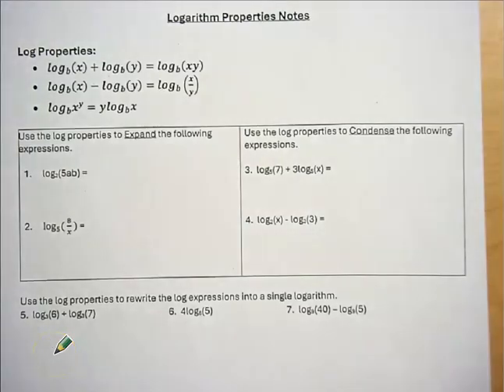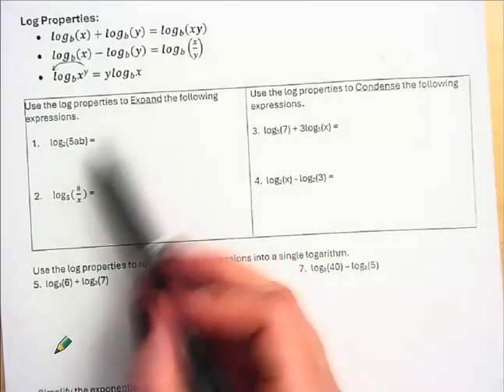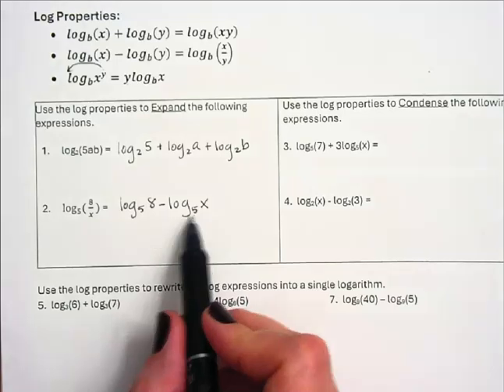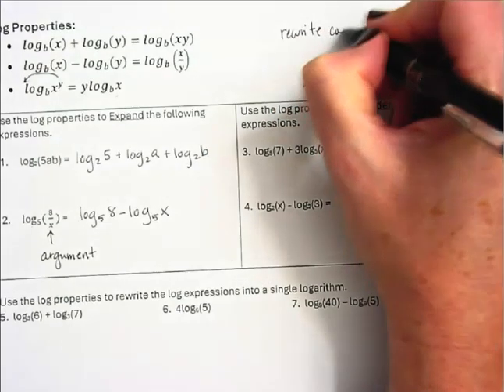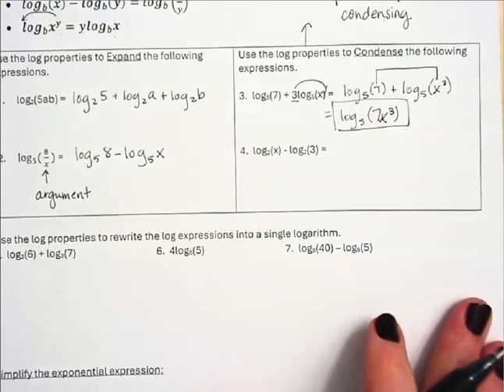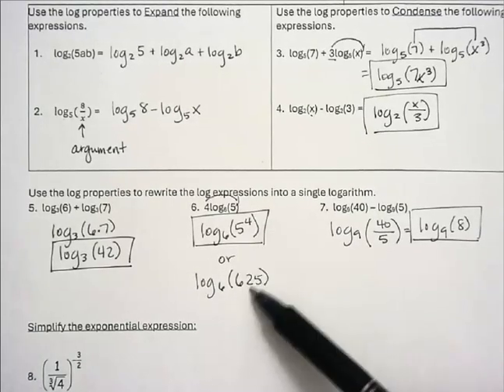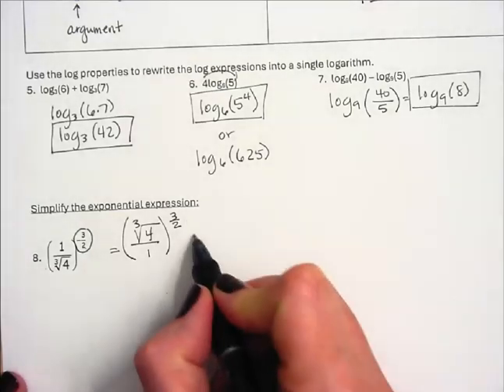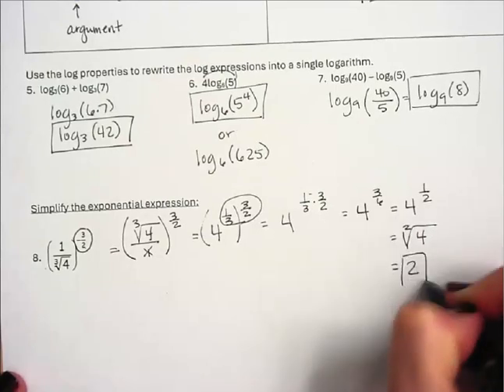PC Log Properties Notes VIDEO